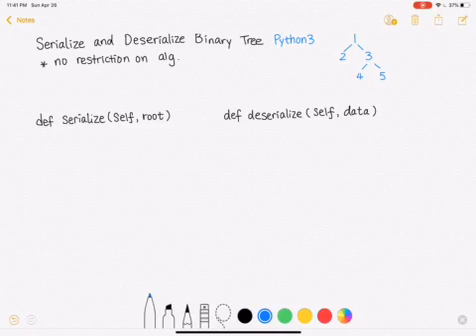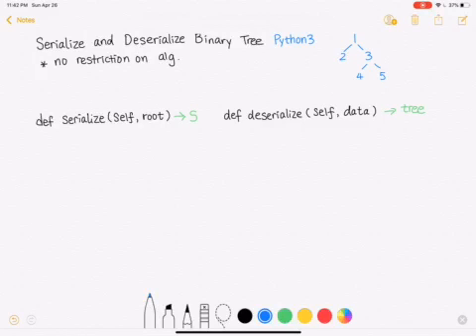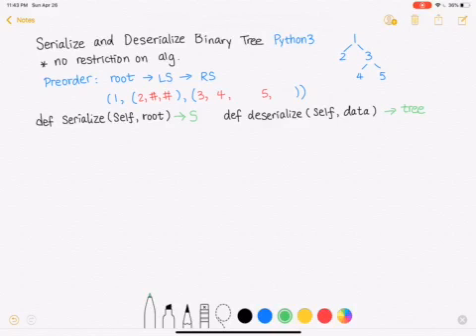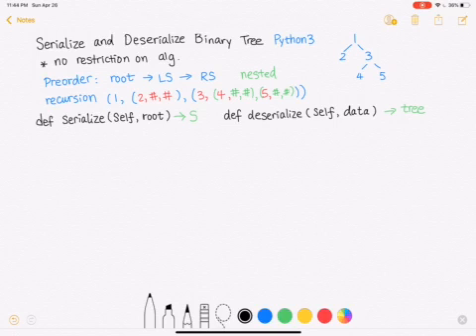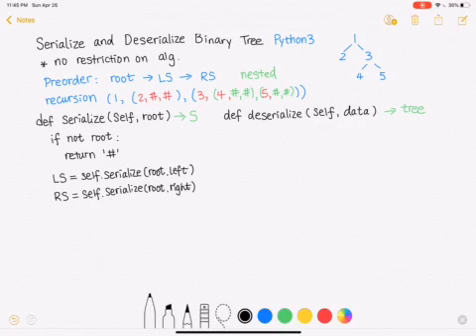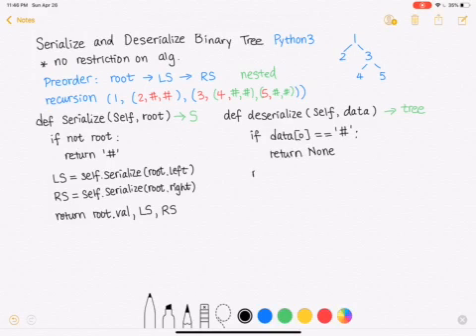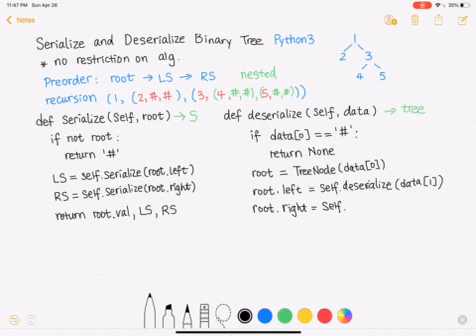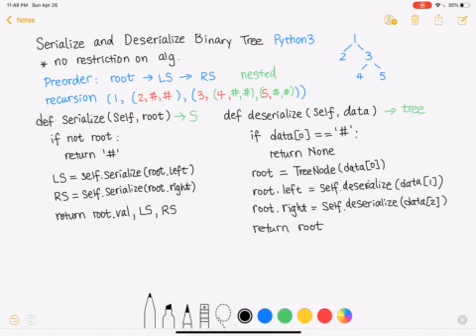LeetCode: Serialize and Deserialize Binary Tree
idea: preorder traversal and recursion